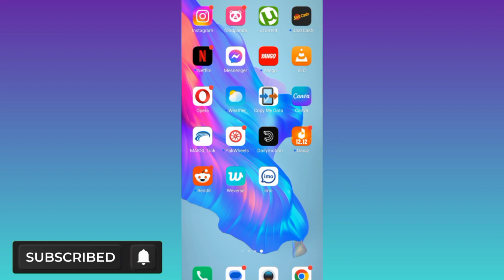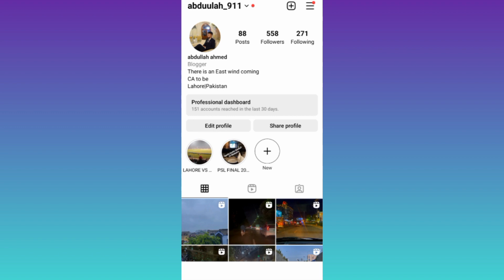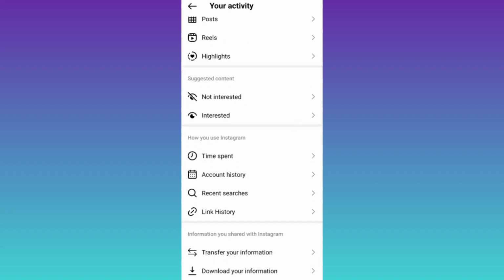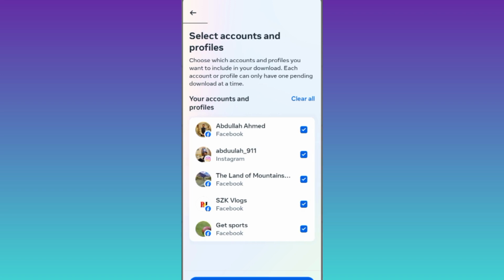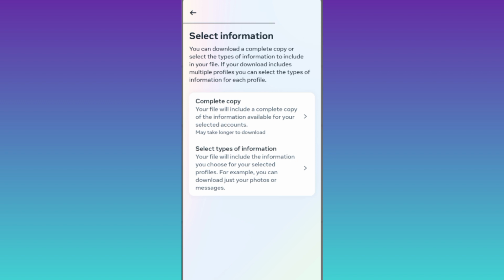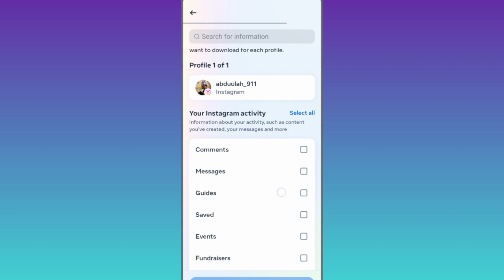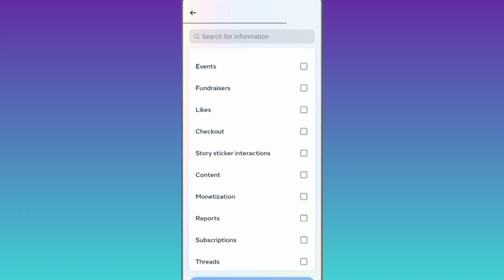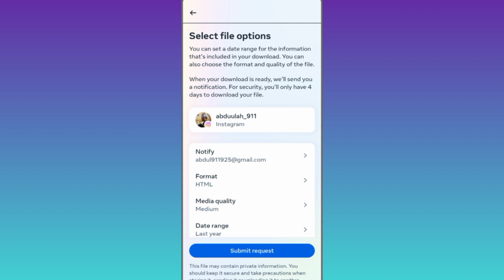How to Recover Your Deleted Instagram Posts (2023) | How to Recover Deleted Posts on Instagram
In today's video, I am going to show you how you can recover your deleted posts on instagram in 2023. If you have deleted some posts from your instagram account and now you want to recover it then this video is for you. So sit back and learn how to restore deleted instagram posts.